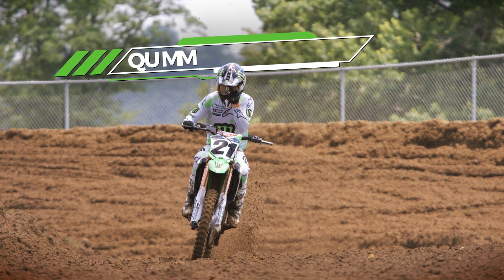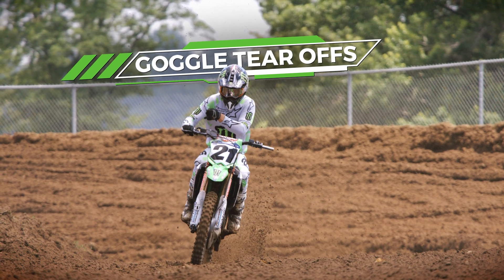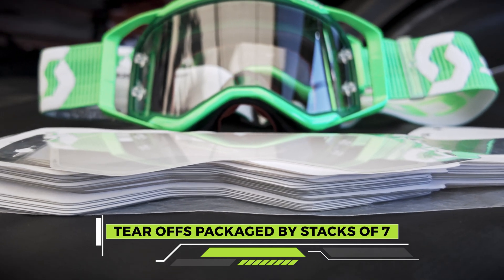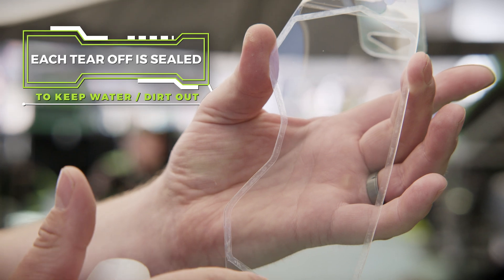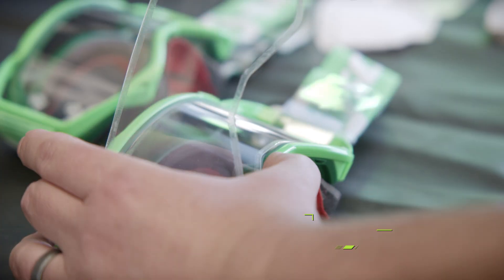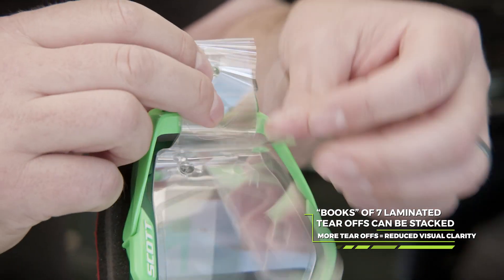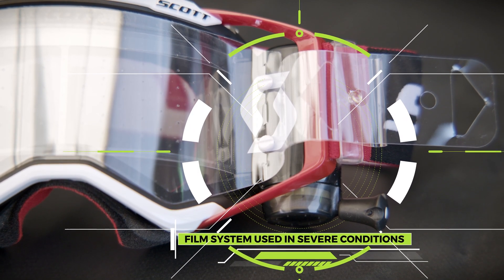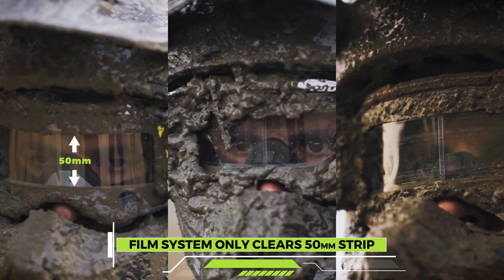Science of SMX | Ep. 137 (Tear Offs) | Engineered by Kawasaki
Learn about the importance of tear-offs in Super Motorcross. These essential layers of film allow riders to maintain clear vision by removing dirt and mud from their goggles any time during a race.